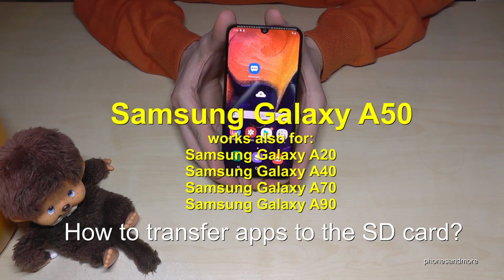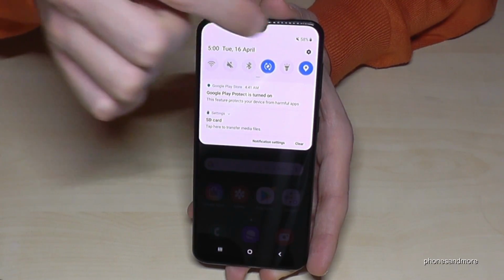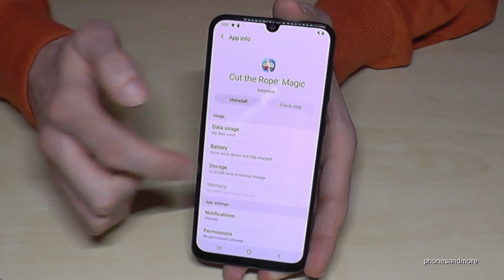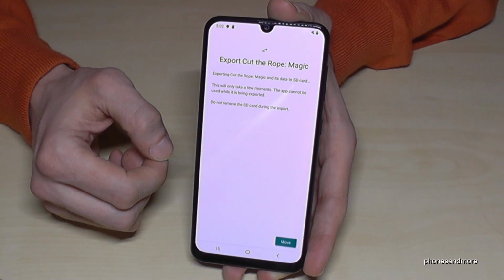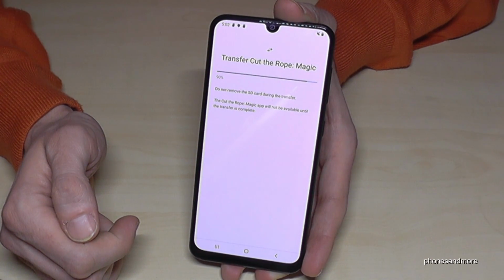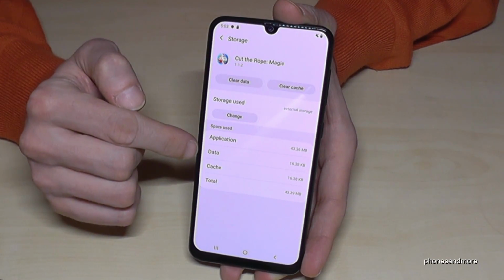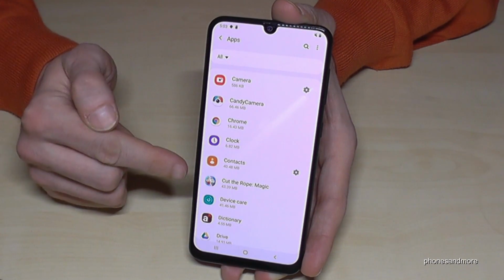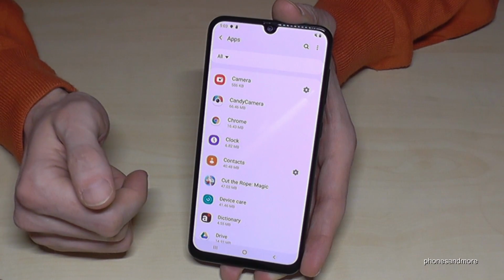Samsung Galaxy A50: How to transfer apps to the SD card (microSD)? works also with A40/A70/A90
With this video, I want to show you, how you can transfer apps and games from the internal storage to the microSD card at a Samsung Galaxy A40, A50, A70 and A90. I will show you also, how you can transfer the app back to the device memory.
I have used a Samsung Galaxy A50 for that video.